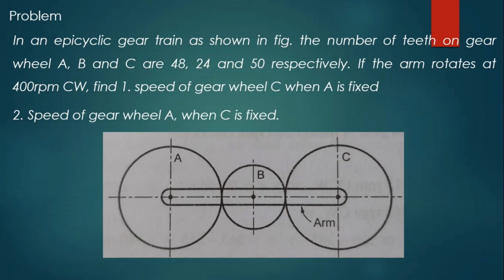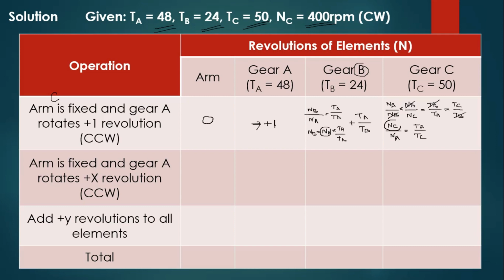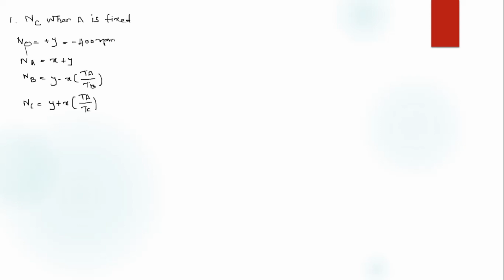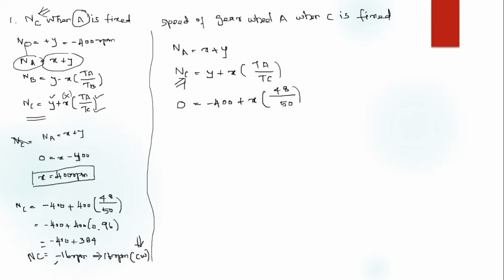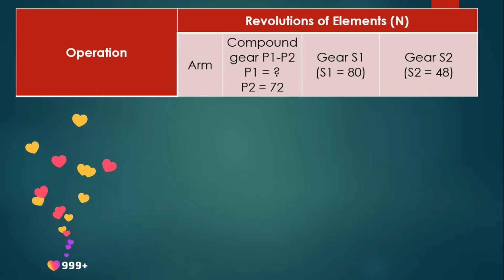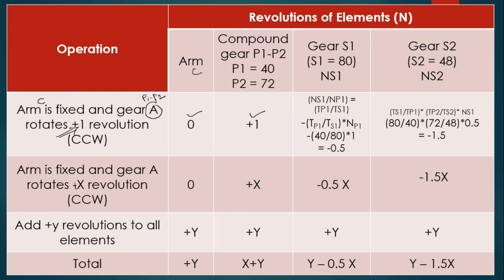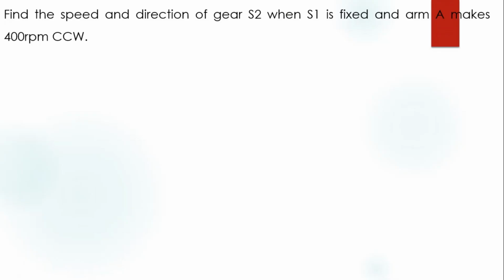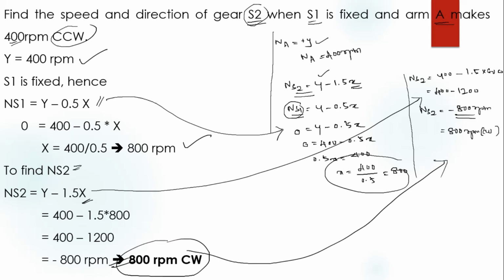Reverted epicyclic gear train problems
Gear trains - Reverted epicyclic problems - tabulation method - related problems with a simple explanation.